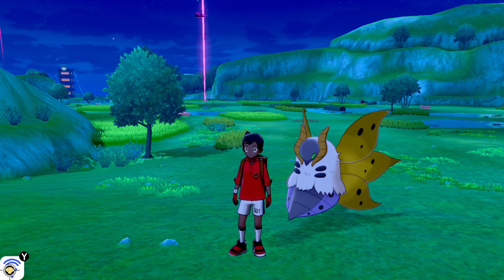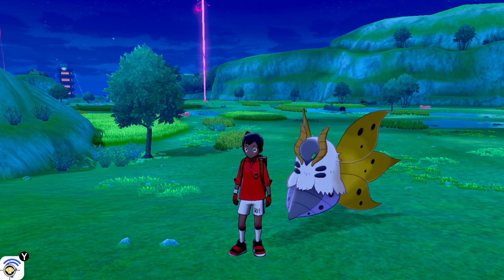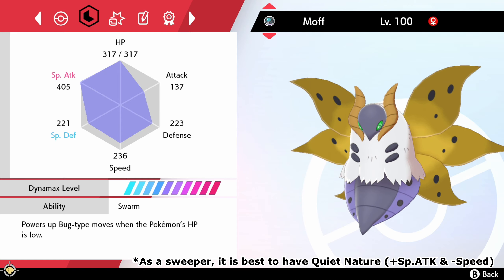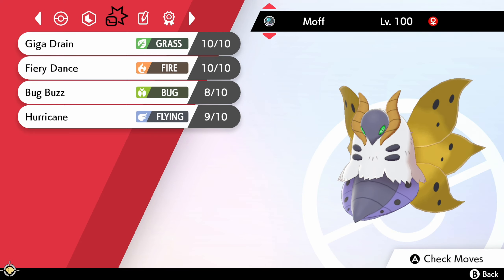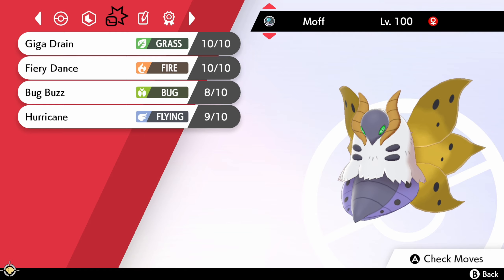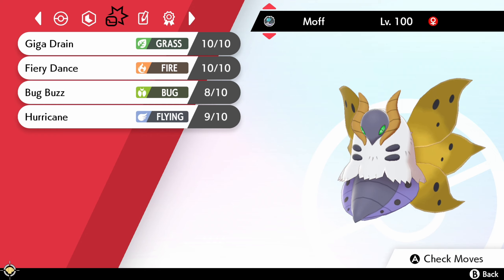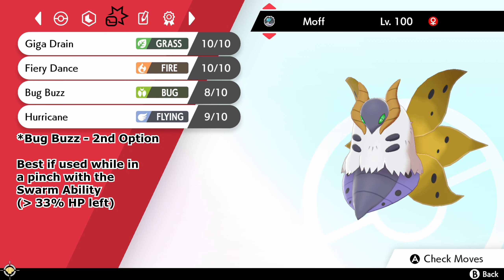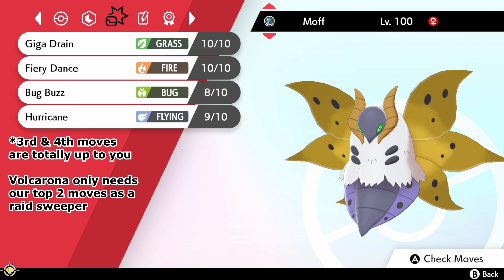Pokemon Max Raid Battle Pokemon Guide - Sweeper Role Part 2: Volcarona the Grand Moff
Volcarona - The big bad fire bug that will blow away the competition with fire and the crazy noise of bugs... Come see why it is the Grand Moff...

JOIN US At Gamers Paradise to help assist me in this guide!

Sweepers – A single pokemon in your 4 player group built to deal as much damage to the raid pokemon as possible using a combination of your moves, abilities, held items and help from your support pokemon's abilities and moves to assist the sweeper. A sweeper will never dynamax since it can lose their buffs from select held items that they need to deal the most damage to the raid pokemon such as Choice Bands and Choice Specs to name some examples. You want to be the slowest member of your party since you will be dependent on your allies to trigger the shield activation of the raid pokemon before you make your attack. Attacks will have a damage trigger cap to activate shields which varies by pokemon to pokemon.

 It might need the first turn to prepare (Focus Energy, Buffing moves, Terrains/Weather). Use only turn 1 to prepare only. Any other extra turns to prepare only increases the chance the Max Raid Pokemon will just erase them from play and you will have to attack with only the held item benefits only unless your support buffs you before you attack after the stat clear. The Critical Hit Ratio chance buffs from Focus Energy, Attacks with a “high critical chance” and held items are the only exception and will stay after multiple stat change eliminations caused by the Raid Pokemon

 Some sweepers are ready right off the bat due to their abilities, high base stats and/or held item combinations. Feel free to attack for your maximum damage output on the very first turn. Pokemon like Mienshao that will be covered later is a great example of this.